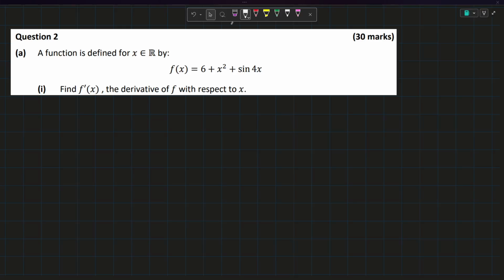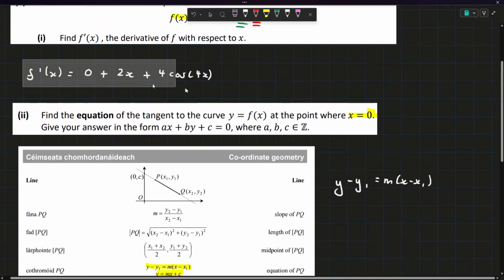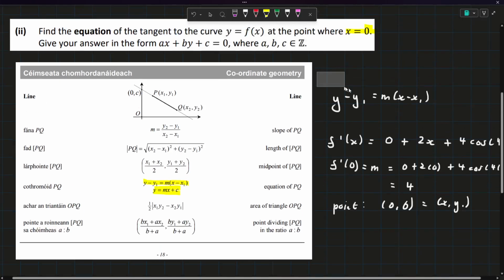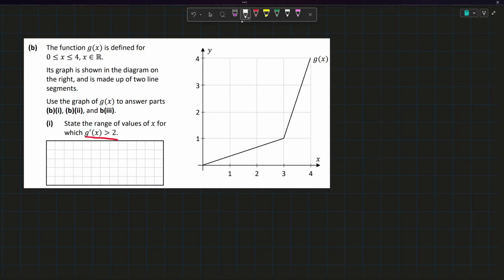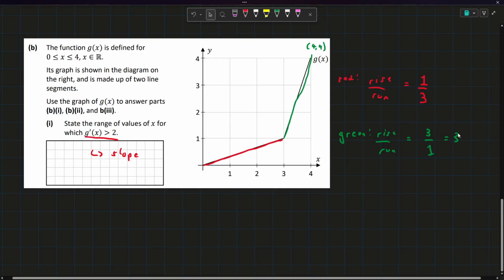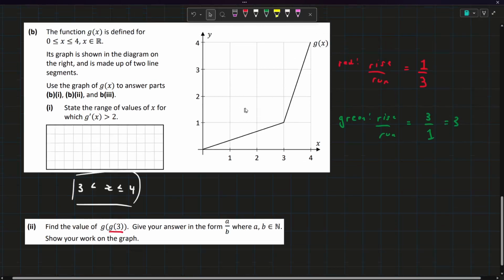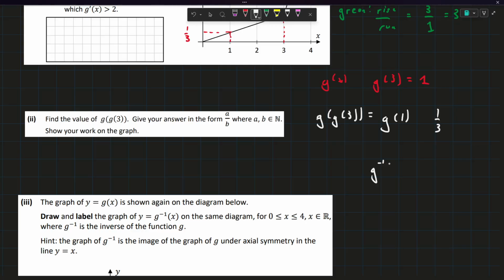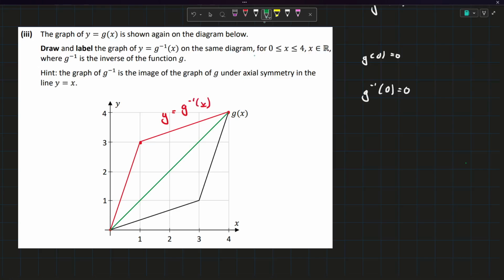Differentiation | Solution to 2025 Paper 1 Question 2 | Leaving Cert Higher Level Maths